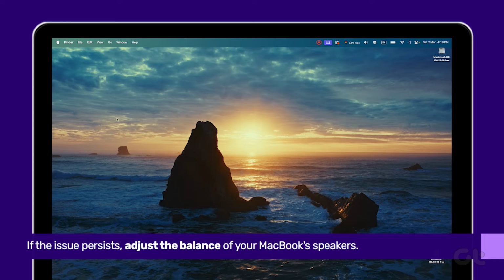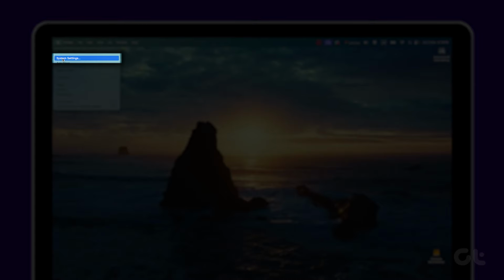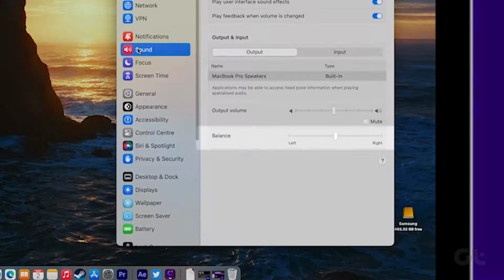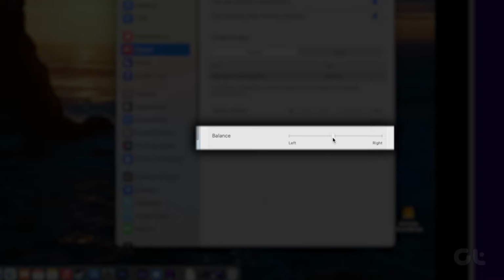How to Fix MacBook Automatically Lowering Down Volume | Facing Volume Issue on Mac?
Is your MacBook automatically reducing its volume?

In this video, we offer potential solutions to resolve this issue and restore the volume to its normal level.

00:00 - Intro
00:07 - Restart MacBook
00:18 - Check for Damage
00:33 - Check for External Accessories
00:42 - Adjust the Balance
01:04 - Outro